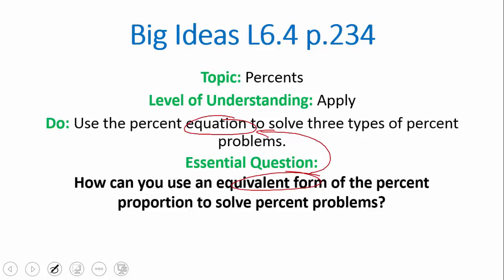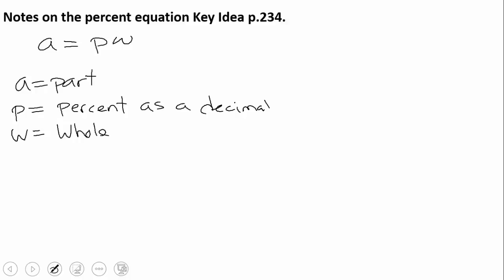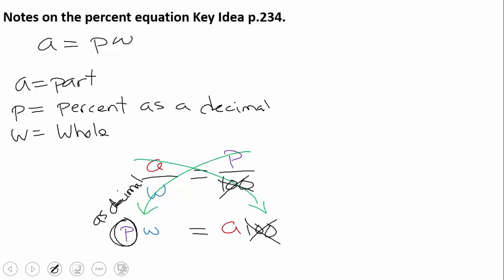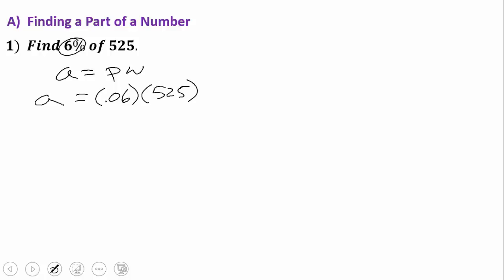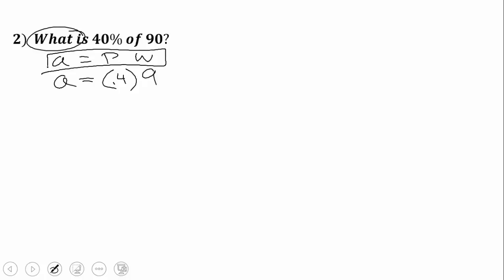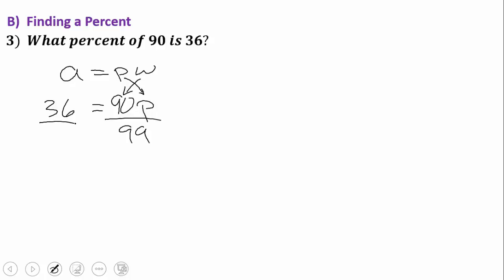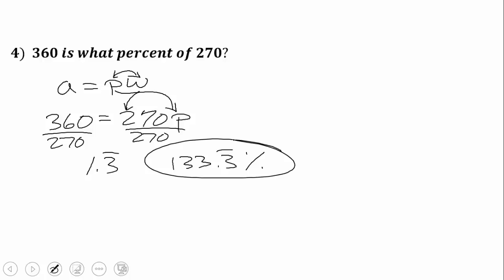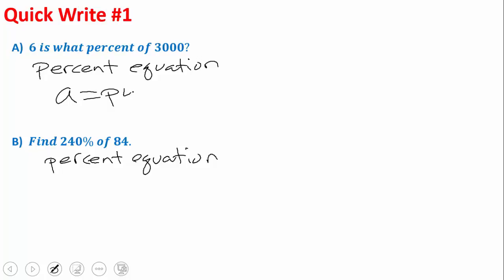L6 4 Percent Equation 1